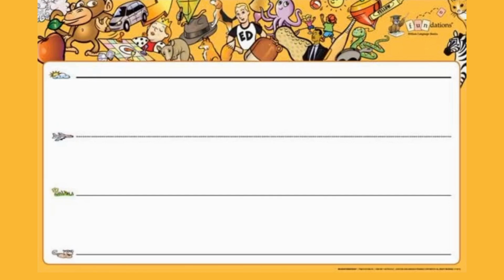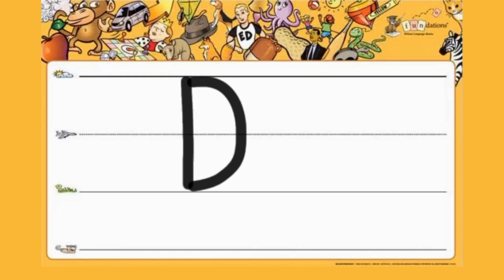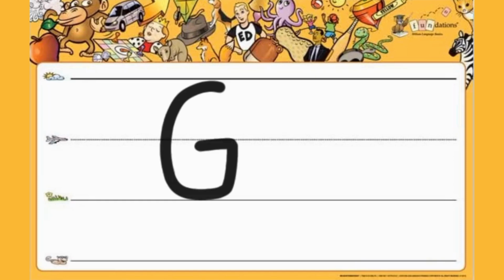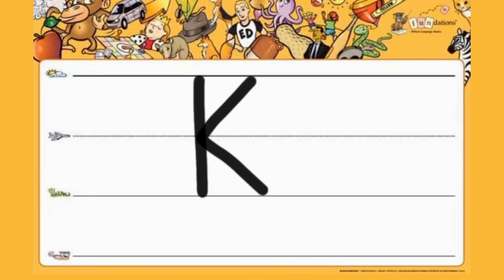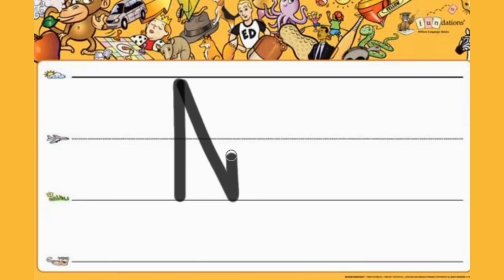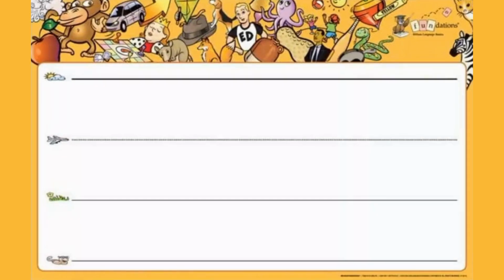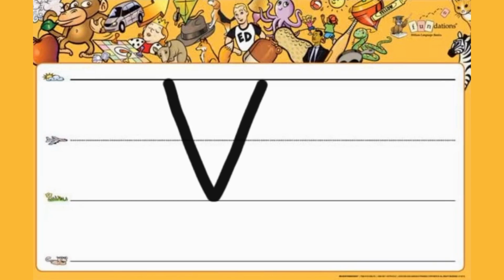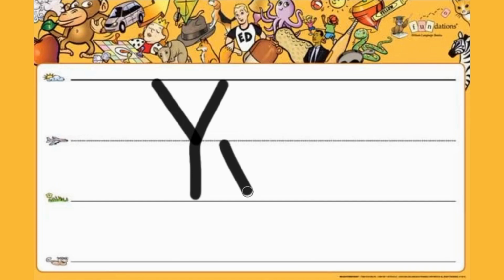How to Write Letters A-Z | Learn to Write the Alphabet | Letter Formation | Manuscript Writing ✍️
✏️ Ready to master the art of handwriting? Join us as we go through Letter Formation A-Z! In this video, we’ll guide you step-by-step on how to write uppercase and lowercase letters clearly and neatly.

Whether you’re a beginner, a parent helping your child, or a teacher looking for handwriting resources, this practice session will help you build strong writing skills, improve pencil control, and boost your confidence in writing.

Hit play, and let’s make learning letters fun and easy!